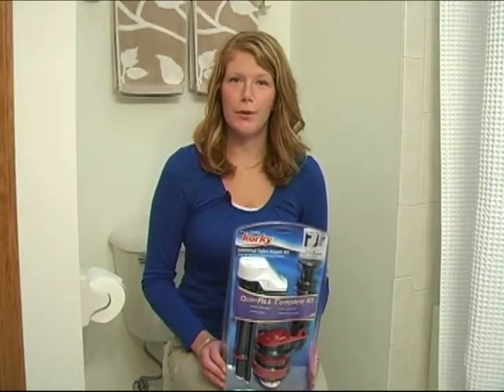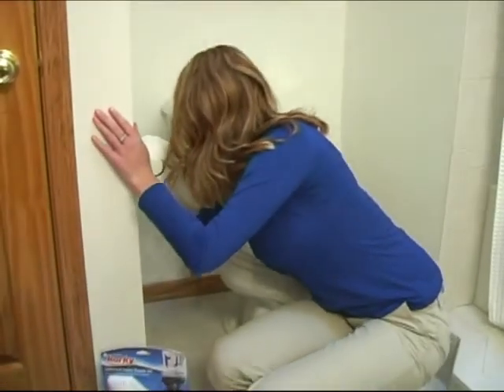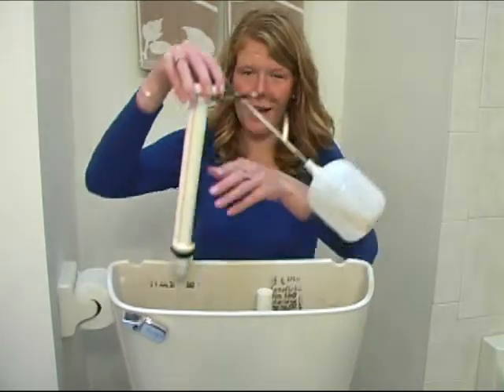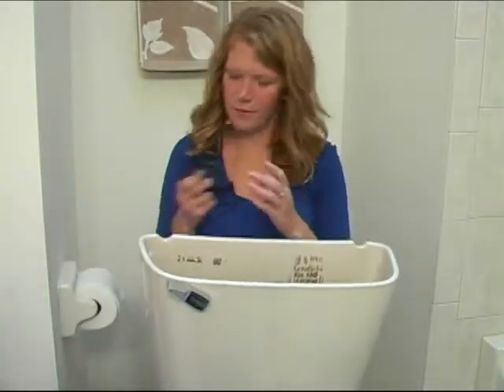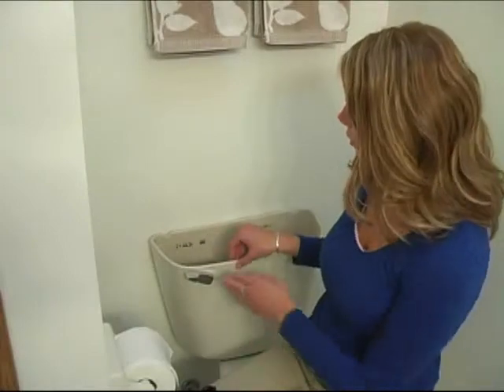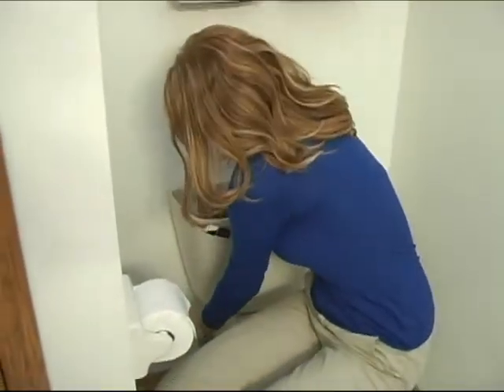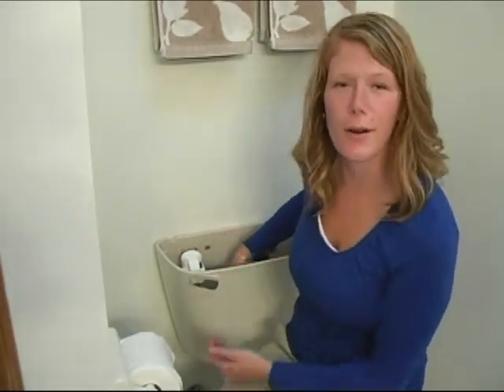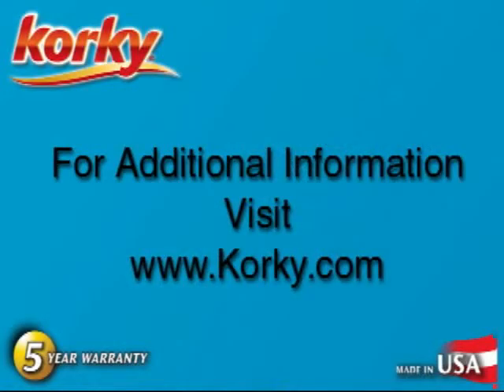Korky Toilet Repair Kit Demonstration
Install a Korky Quiet Fill Complete Repair Kit all by yourself. First, turn off your water supply. Flush the toilet to drain all excess water from the tank to the bowl. Remove the fill valve and flush valve from the tank. Take the Korky flush valve and install it in the tank. Turn the tank over and tighten the mounting nut to the flush valve.

Next, attach the tank back to the bowl. Adjust the flush valve height and install the fill valve. Tighten the fill valve with a mounting nut. Follow by adjusting the fill valve to the water level line height and turning clockwise to lock in place. Finally, take the flapper chain and attach it to the flush lever. Your toilet repair installation is complete the Korky repair kit should help your toilet's performance last longer.